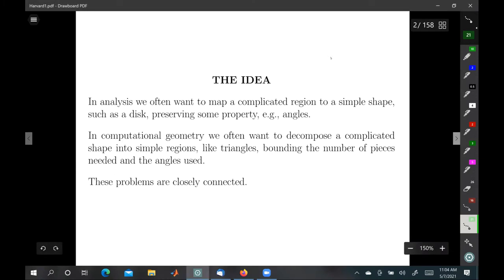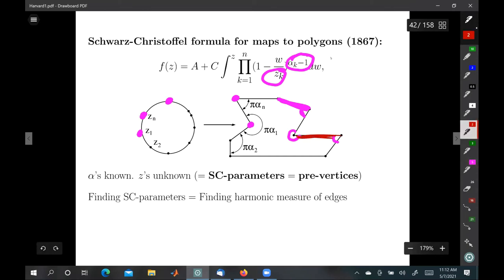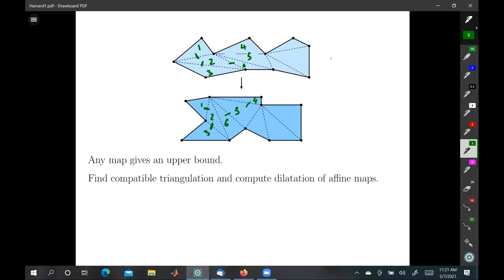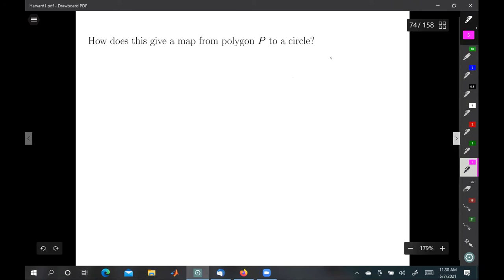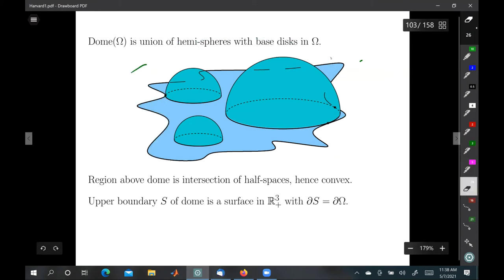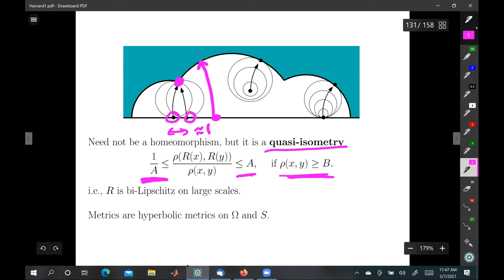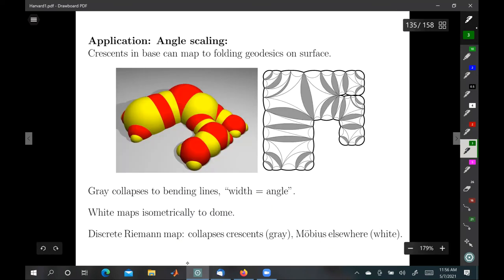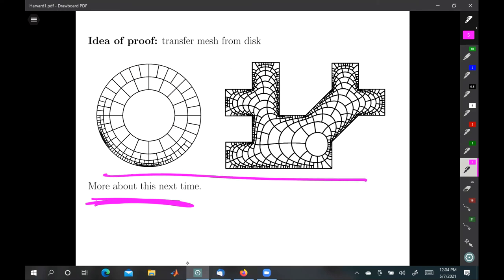Christopher Bishop | Mappings and Meshes, connections between continuous and discrete geometry I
5/7/2021 FRG Workshop on Geometric Methods for Analyzing Discrete Shapes

Speaker: Christopher Bishop

Title: Mappings and Meshes: connections between continuous and discrete geometry I

Abstract: I will give two lectures about some interactions between conformal, hyperbolic and computational geometry. The first lecture shows how ideas from discrete and computational geometry can help compute conformal mappings, and the second lecture reverses the direction and shows how conformal maps can give meshes of polygonal domains with optimal geometry.

Lecture 1: The conformal map from the unit disk to the interior of a polygon P is given by the Schwarz-Christoffel formula, but this is stated in terms of parameters that are hard to compute from P. After some background and motivation, I explain how the medial axis of a domain, a concept from computation geometry, can be used to give a fast approximation to these parameters, with bounds on the accuracy that are independent of P. The precise statement involves quasiconformal mappings, and proving these bounds uses a result about hyperbolic convex sets originating in Thurston's work on 3-manifolds.